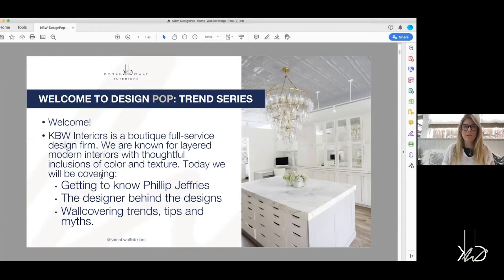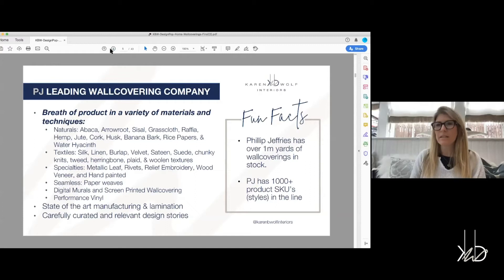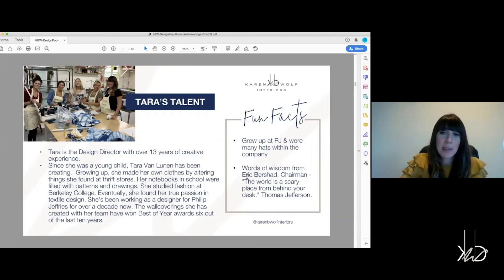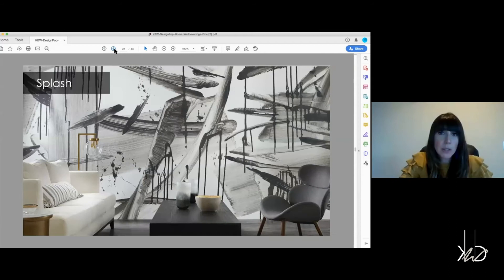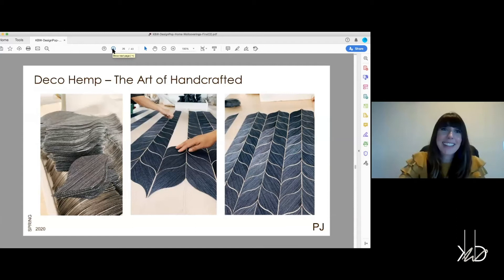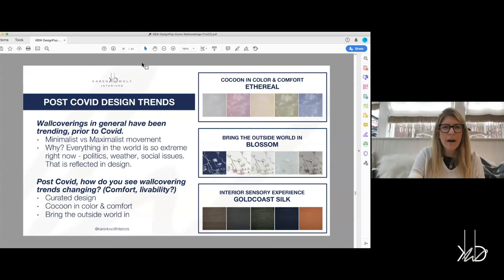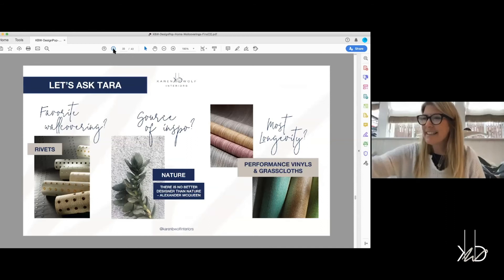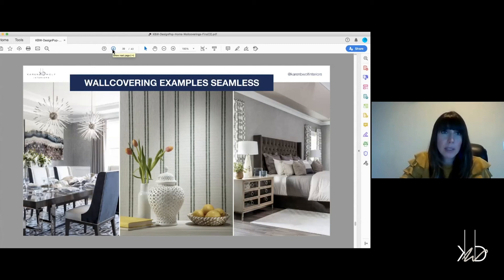Karen B Wolf Design Pop Trend Series: Wallcovering Trends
During these unpredictable times we all need a little distraction while we nest at home. On Wednesdays at 5:00pm EST we will zoom with you on a weekly design topic. Learn tips, tricks and trends to help many common design challenges.

Today we talk with Design Director Tara Van Lunen from Phillip Jeffries and delve into design on wallcovering trends.